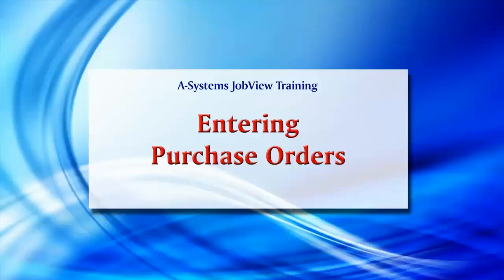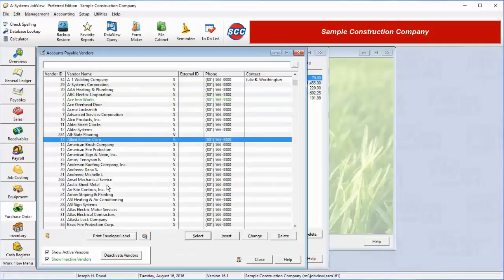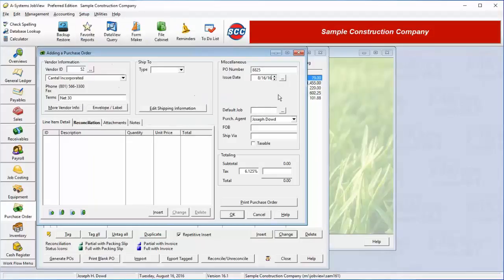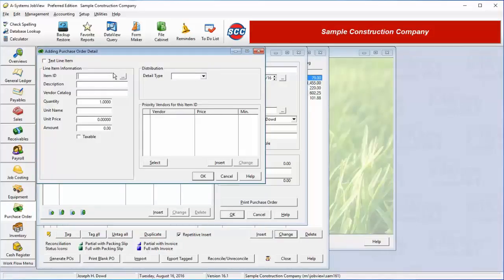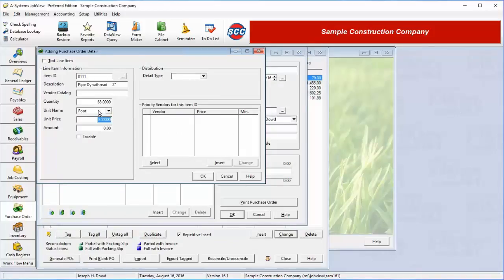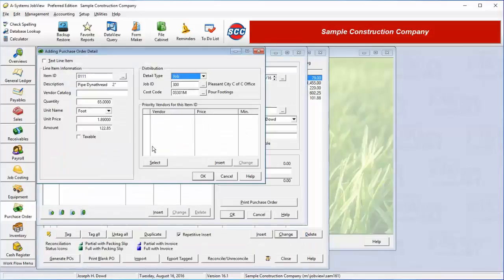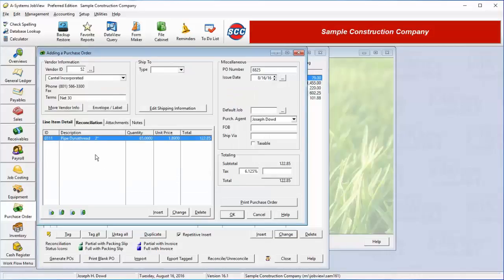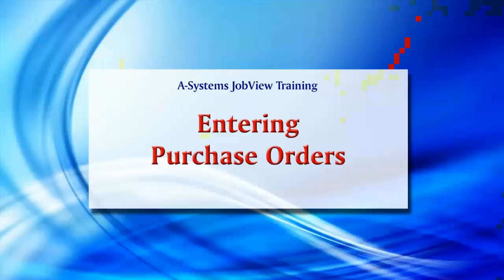A-Systems JobView Training - Entering Purchase Orders